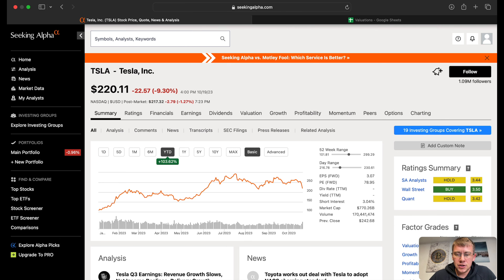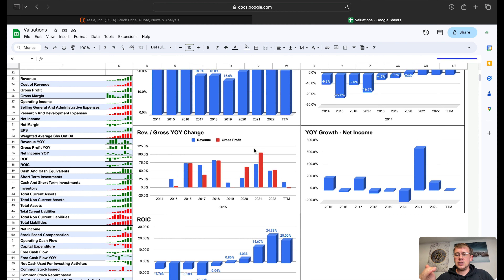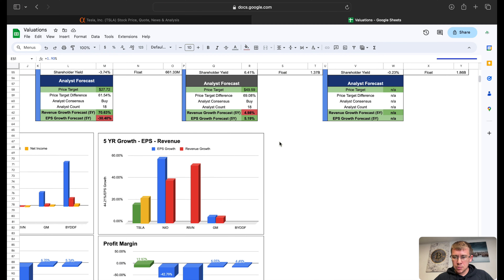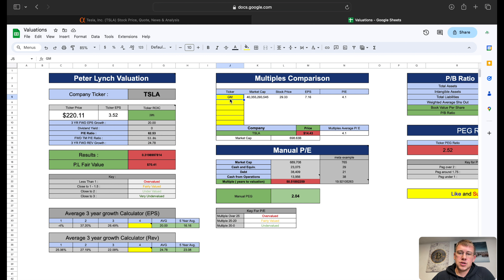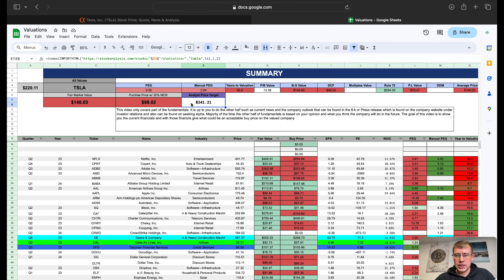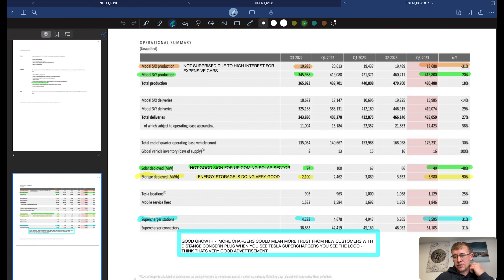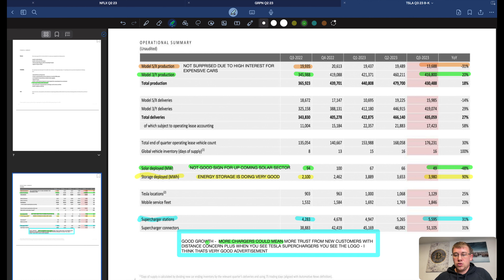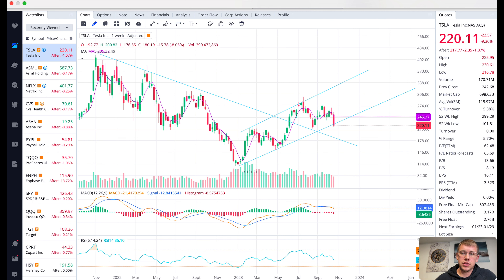TESLA (TSLA) TO $140 BUT TECHNICALS ARE TELLING A DIFFERENT STORY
Comps 3:26
Calculator 5:36
Fair Market Value 7:34
Stock Chart 8:47

In this video we go over Teslas most recent financials and put those into several calculators to find a fair market value of what Tesla is worth today.